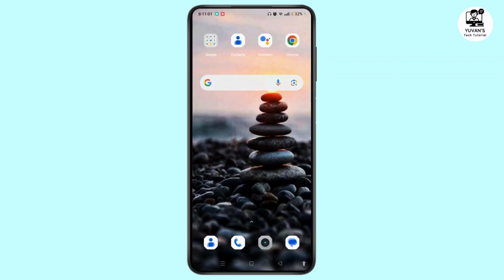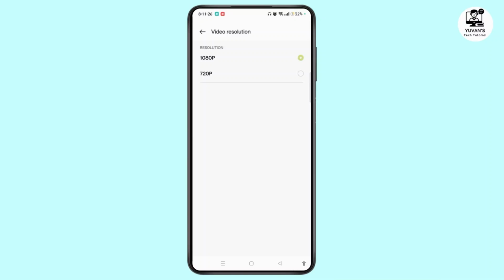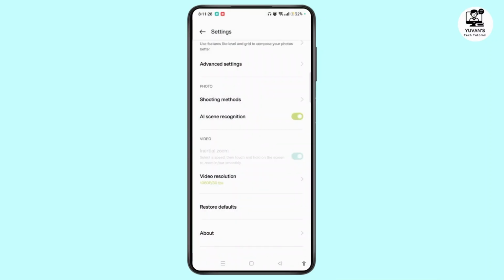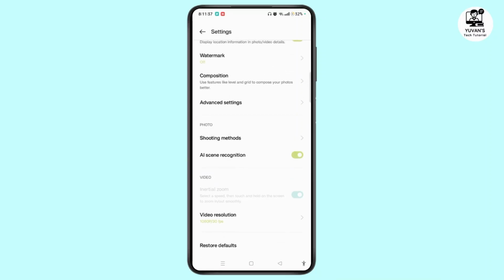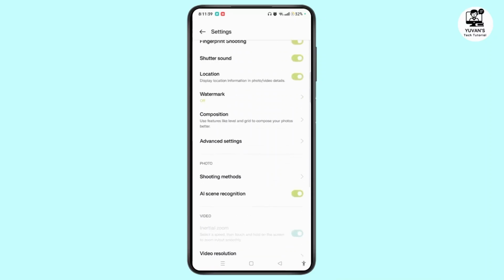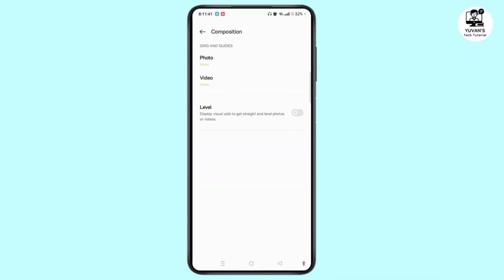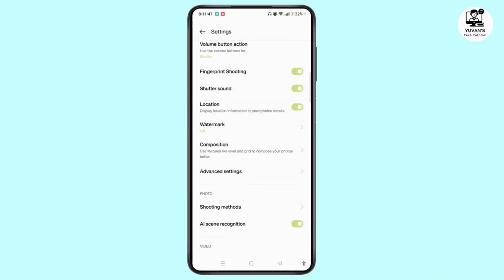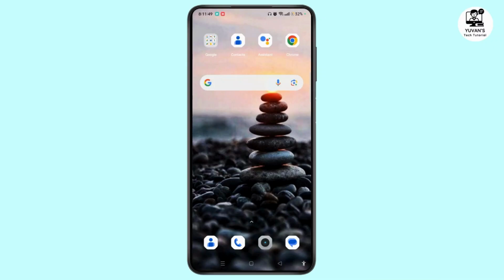How to Improve Android Camera Quality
In this video, Rose will show you simple and effective ways to improve your Android camera quality. Learn how to adjust camera settings, increase resolution, enable HDR mode, and use pro modes to capture better photos and videos. Whether you're a beginner or an advanced user, these tips will help you get the most out of your Android device's camera. If you're still facing issues, we also discuss third-party camera apps like Google Camera and Open Camera.

Chapters:
00:00:00 - Introduction
Welcome to the video! Learn how to improve Android camera quality.

00:00:10 - Adjust Camera Settings
Open the camera app and adjust settings for the best quality.

00:00:20 - Increase Camera Resolution
Set the highest resolution for both photos and videos.

00:00:30 - Enable HDR Mode
Turn on HDR mode to enhance details in bright and dark areas.

00:00:40 - Use Pro Mode & Grid Lines
Enable Pro Mode and turn on grid lines for better composition.

00:00:55 - Check the Camera Quality
Test the camera to see if the adjustments worked.

00:01:05 - Clean the Camera Lenses
If the issue persists, clean your camera lenses for better clarity.

00:01:15 - Use Third-Party Camera Apps
Consider using apps like Google Camera or Open Camera for enhanced quality.

00:01:22 - Conclusion
That's it! Now your Android camera should be performing better.